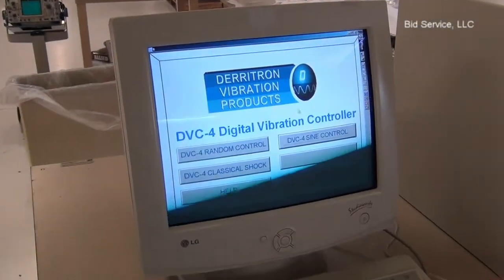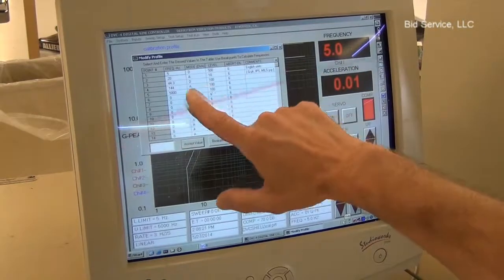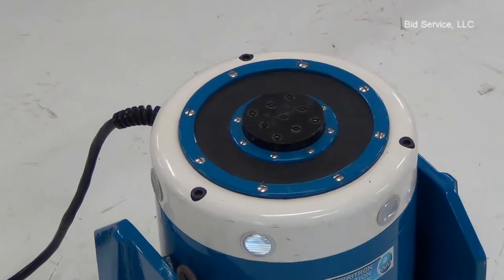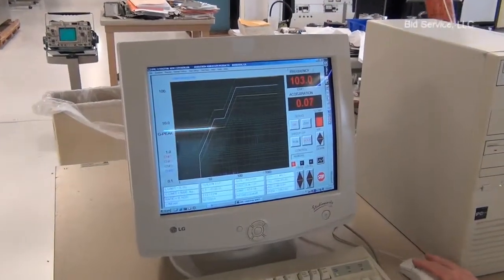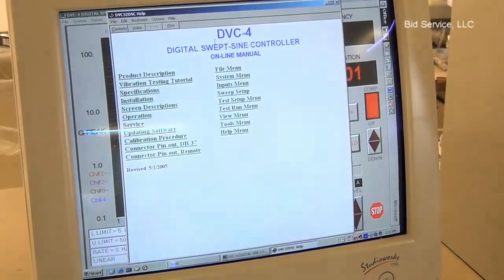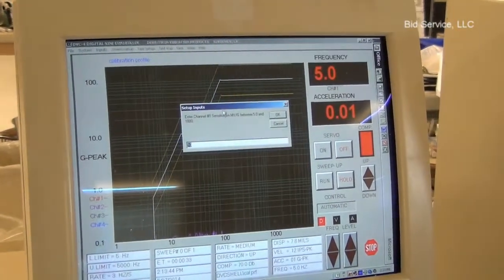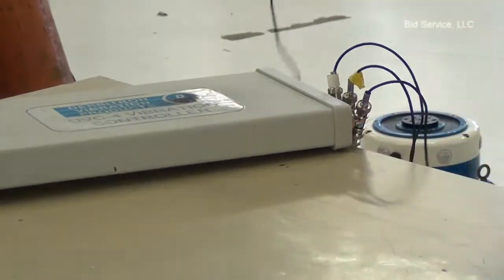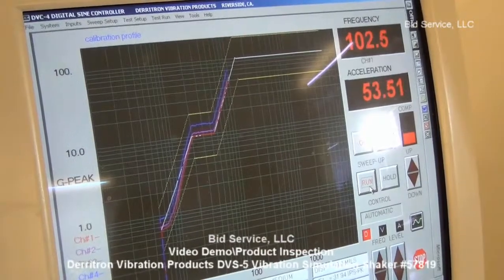Derritron Vibration Products DVS-50 Simulation Shaker #57819